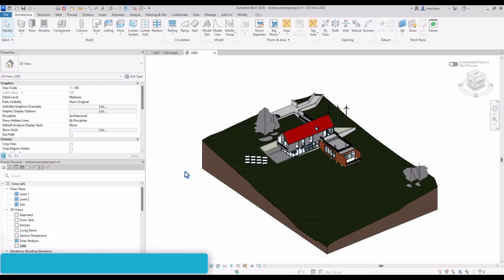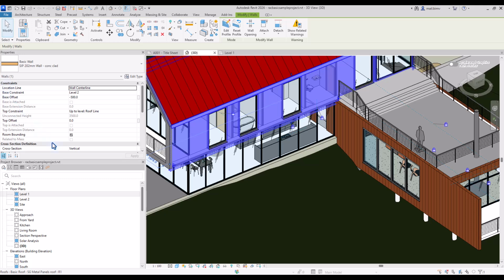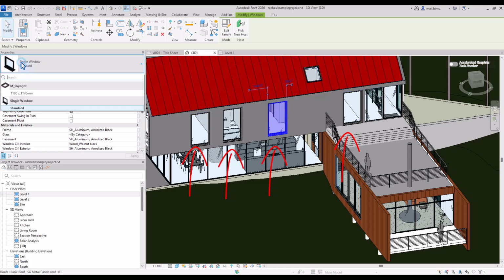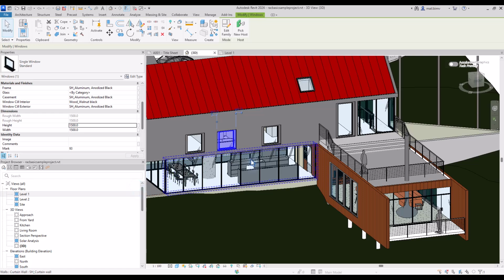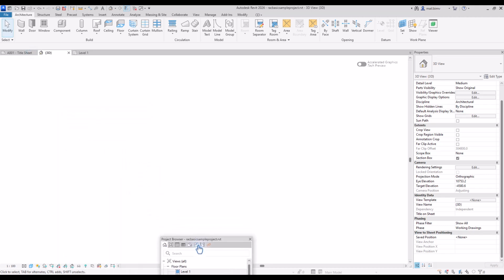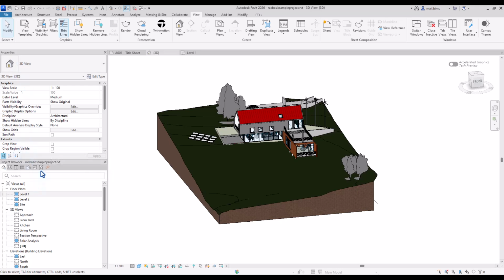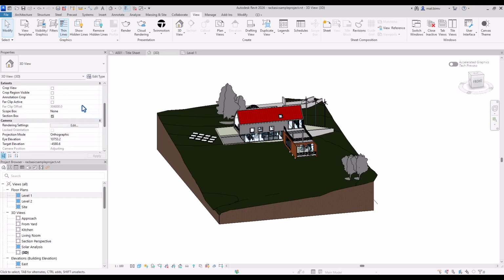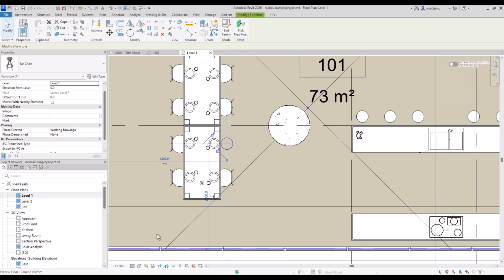Revit 2026 for beginners part 4: Properties panel | revituni.com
Properties panel in Revit 2026.

00:00-01:06 Properties Revit panel basics
01:06-02:25 Instance vs Type Parameters
02:25- 03:20 Repositioning of Project Browser & Properties
03:20 -03:37 Reopening closed Properties and Project Browser window
03:37 - 04:08 Zoom in Project Browser
04:08 - 04:33 Sorting parameters
04:33 Using Properties in Modeling Process